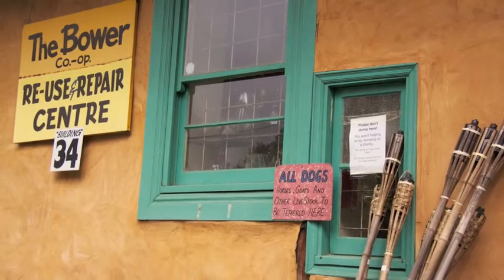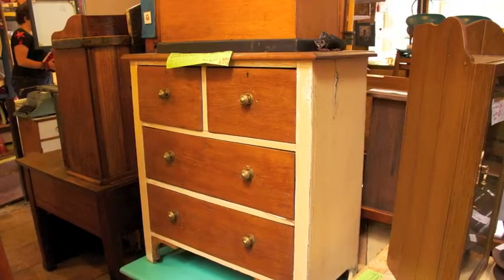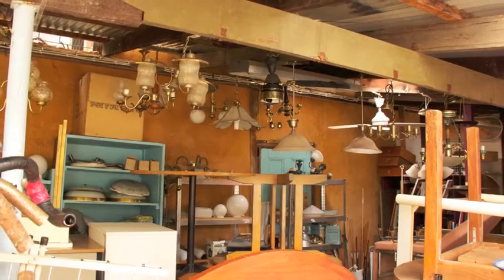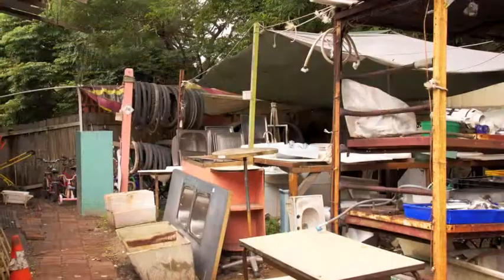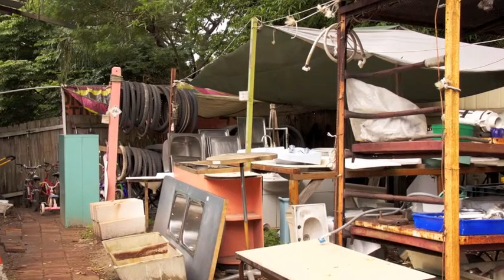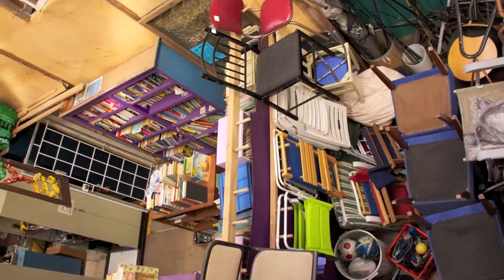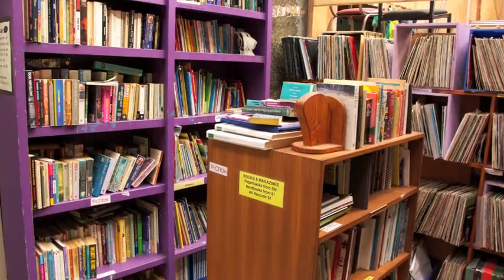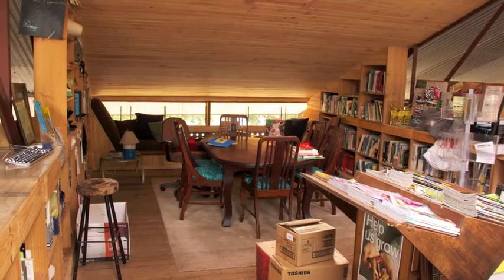The Bower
The Bower is an environmental charity located in Marrickville, Sydney, Australia. They collect, repair and reuse second hand goods with the objective of reducing landfill. The shop is filled with interesting home-wears, building materials and furniture.